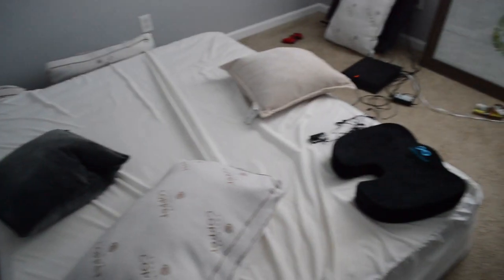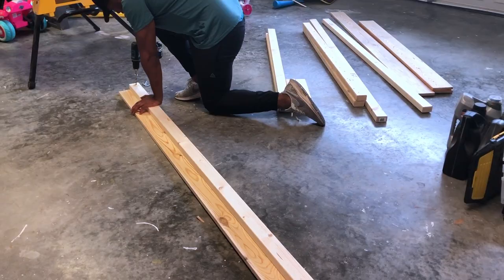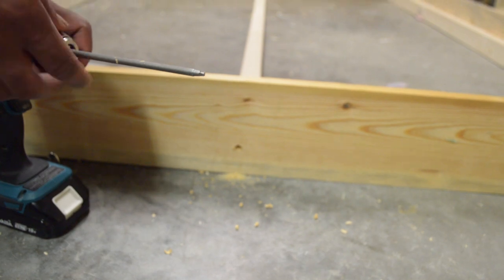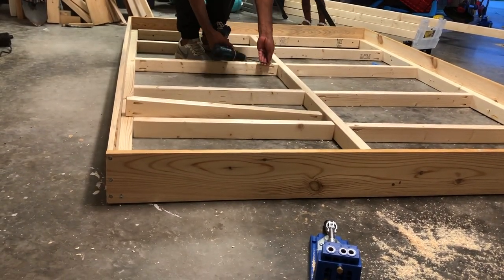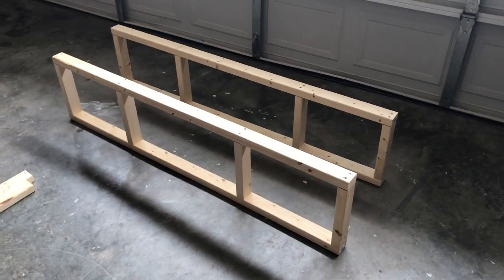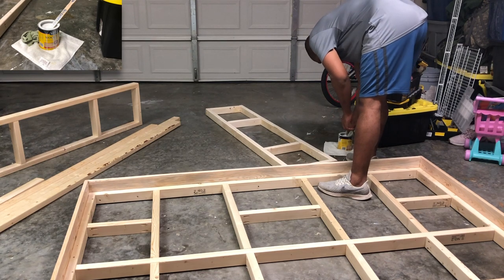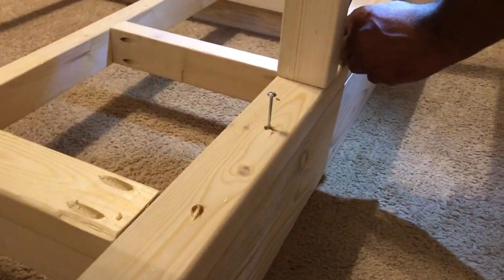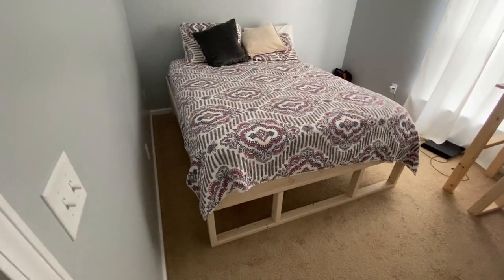How to make a Bed Frame Quick and Cheap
Hey guys! this is a short DIY video on a Bed frame we made for our Guessroom. We picked up the material at Lowes which cost us under $60  dollars for the woods.